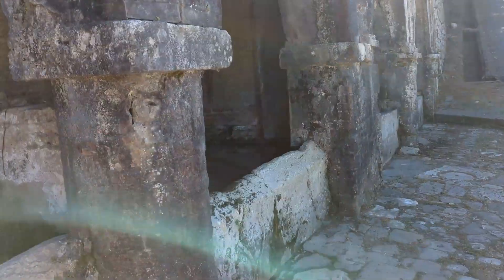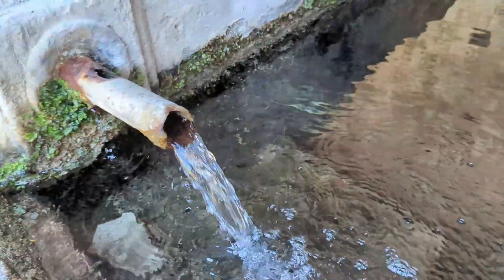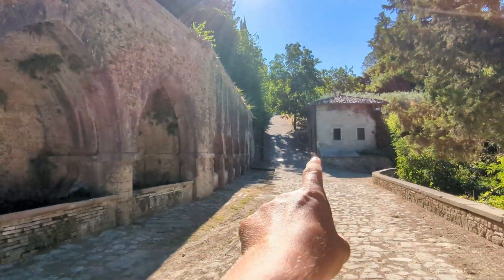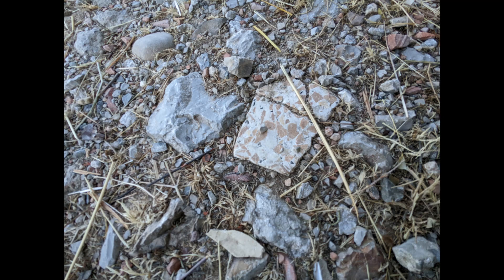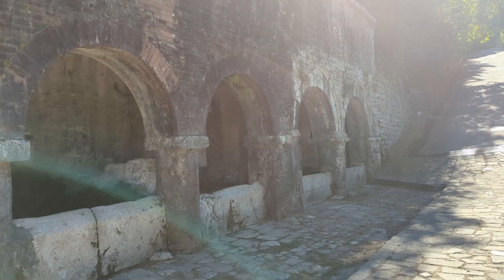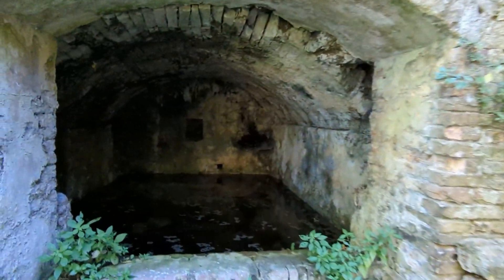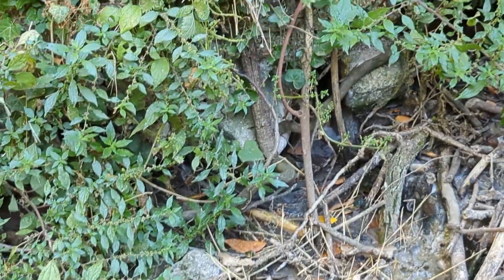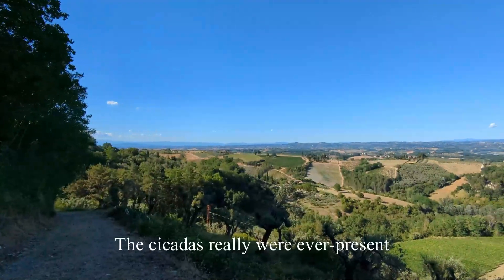The Medieval Fountains of San Gimignano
My thoughts on the "Fonti Medievali" of San Gimignano, Italy.

There were no signs with any information about it, nor could I find much elsewhere, so you're getting an enthusiast's thoughts here, rather than archaeologically backed evidence.